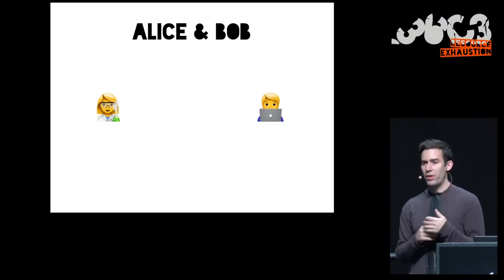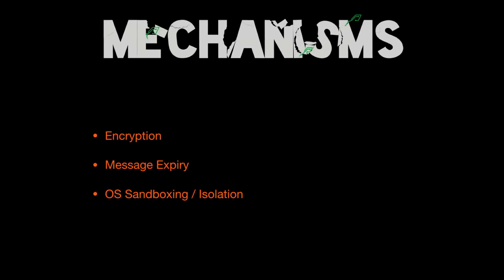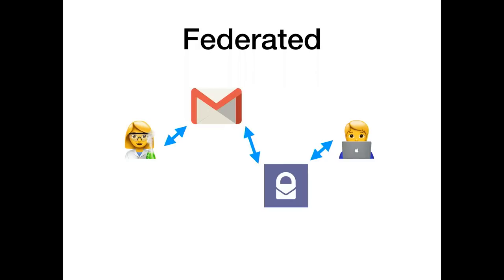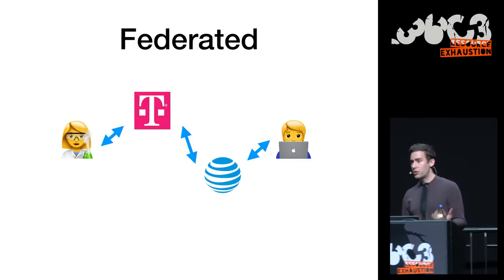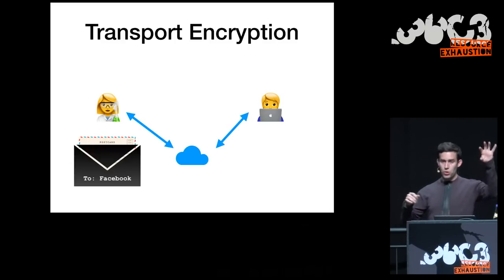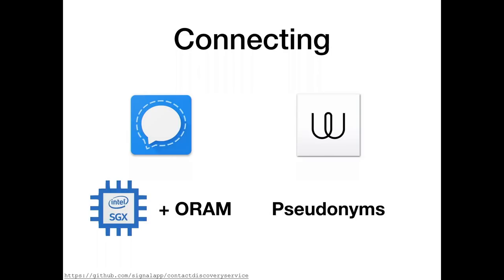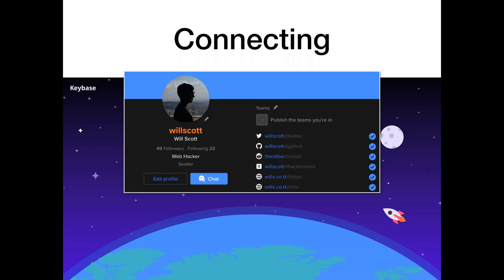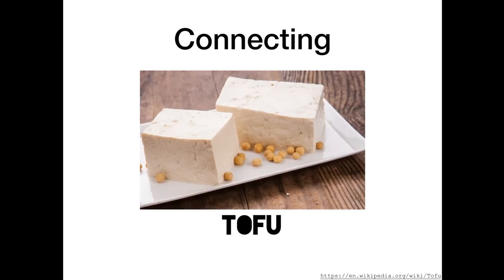36C3 - What's left for private messaging?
It is easier to chat online securely today than it ever has been. Widespread adoption of signal, wire, and the private mode of WhatsApp have led a broader recognition of the importance of end-to-end encryption. There's still plenty of work to be done in finding new designs that balance privacy and usability in online communication.

This introduction to secure messaging will lay out the different risks that are present in communications, and talk about the projects and techniques under development to do better.

The talk will begin with a threat modeling exercise to be able to concretely talk about the different actors and potential risks that a secure messaging system can attempt to address. From there, we'll dive into end-to-end encryption, OTR and deniability, and then the axolotl construction used by Signal (and now the noise framework).

The bulk of the talk will focus on the rest of the problem which is more in-progress, and in particular consider the various metadata risks around communication. We'll survey the problems that can arise around contact discovery, network surveillance, and server compromise. In doing so, we'll look at the forays into communication systems that attempt to address these issues. Pond offered a novel design point for discovery and a global network adversary. Katzenpost adapts mixnets to limit the power of network adversaries and server compromise in a different way. Private Information Retrieval (PIR) trades off high server costs for a scheme that could more realistically work with mobile clients. Others, for instance Secure Scuttlebutt attempt to remove the need for infrastructural servers entirely with gossip and partial views of the network, a whole other set of tradeoffs.

Will Scott